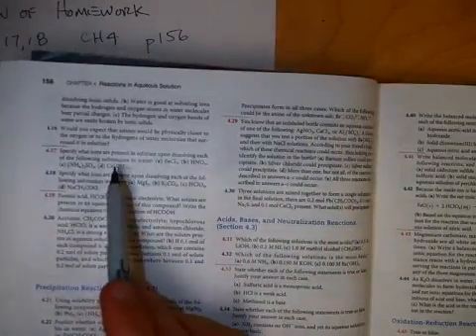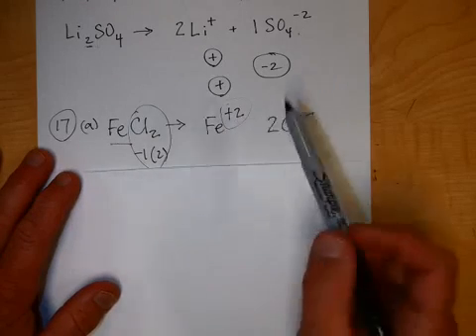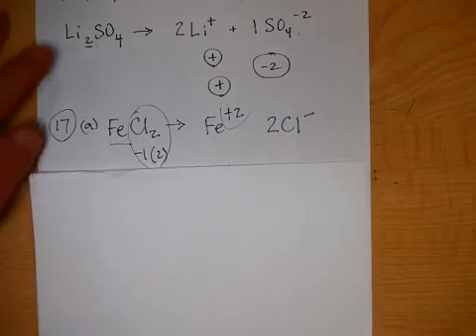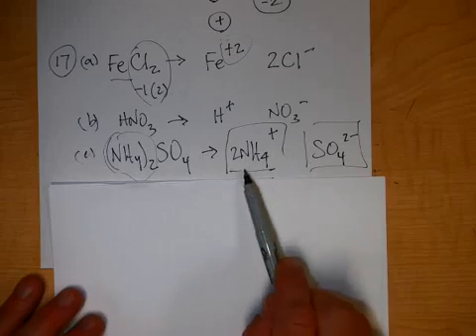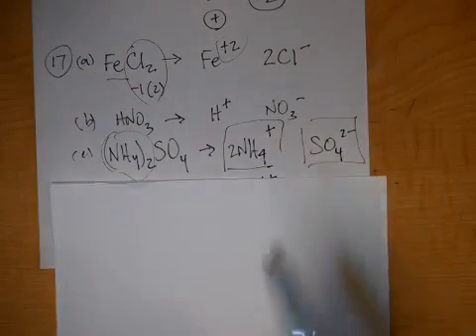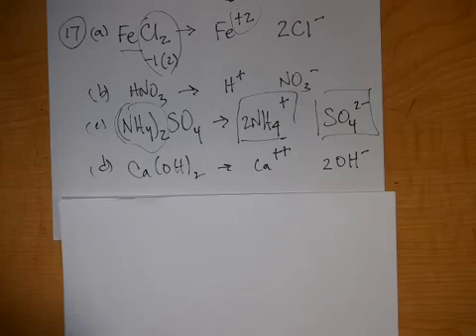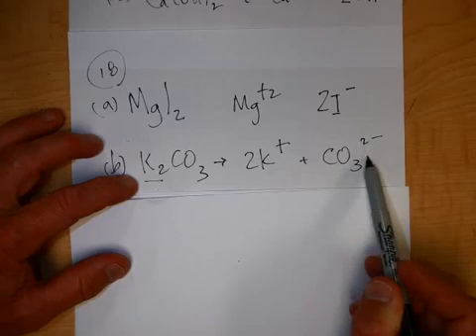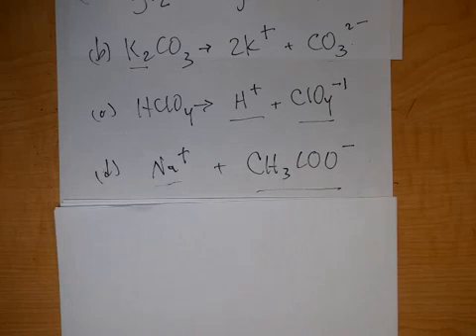Ch4 Hmwk 1,2,17,28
geaux tigers